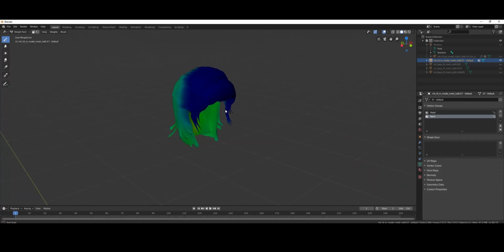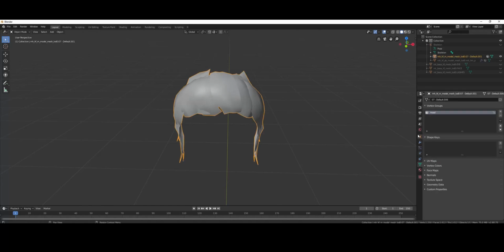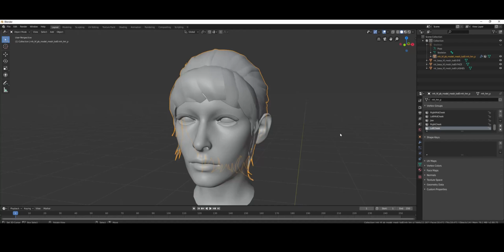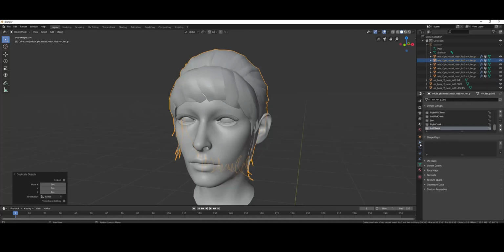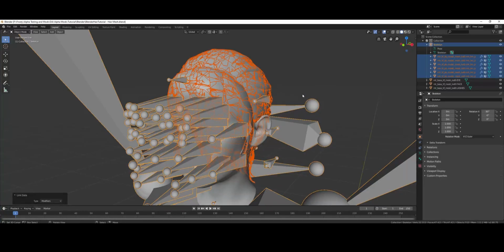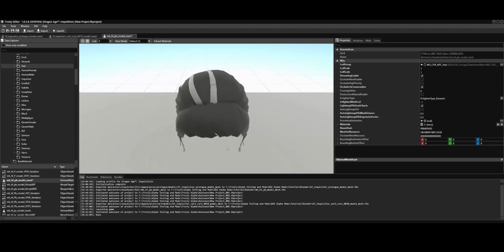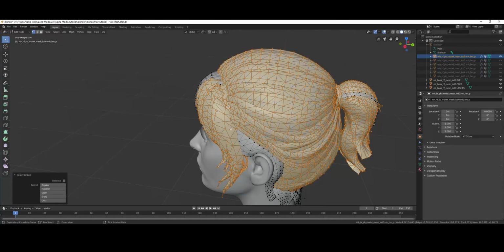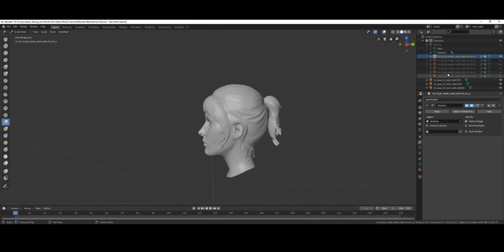DAI Hair Tutorial for frosty editor + blender basics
this is the blender tutorial for frosty alpha.

tutorial includes separating mesh parts, joining different meshes together, weighting and creating the LODs needed.